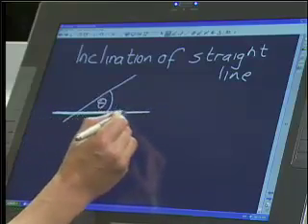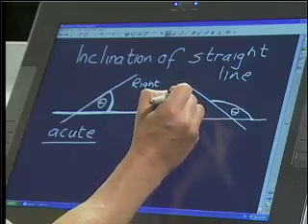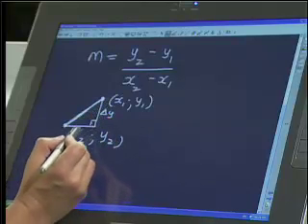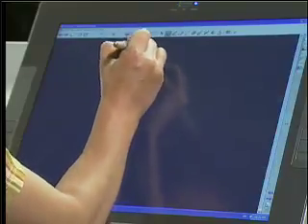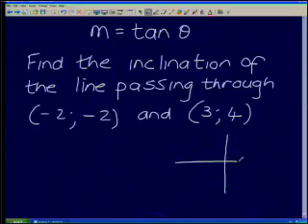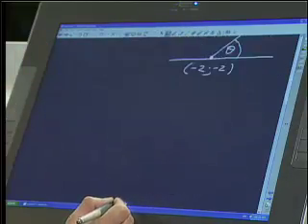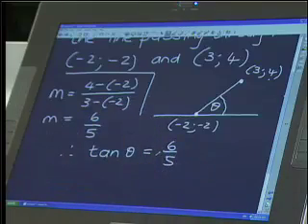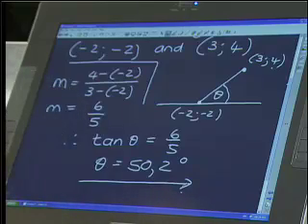Maths 911 Live Show: Grade 11 Analytical Geometry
Maths 911 Live Show: Grade 11 Analytical Geometry:Inclination of a Straight Line
With:John Luis